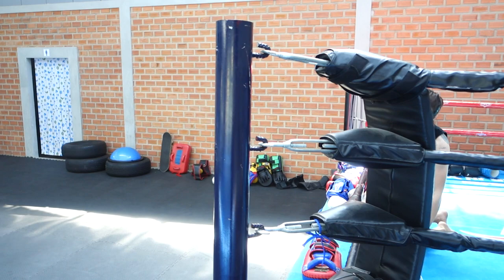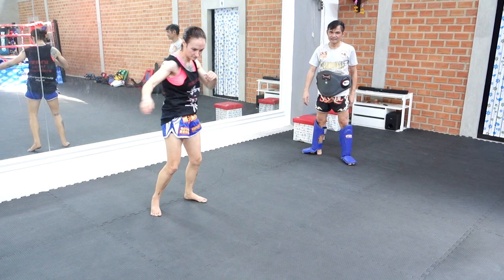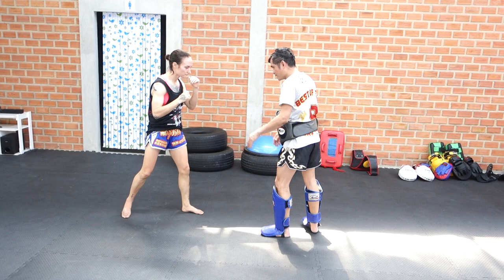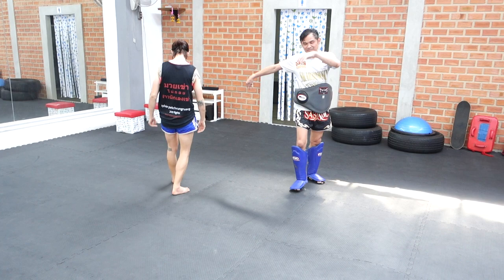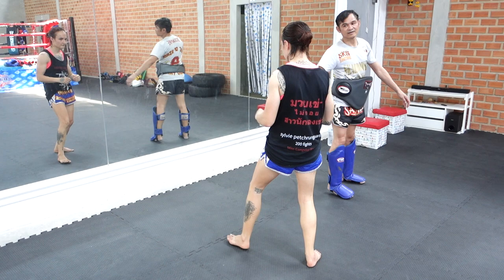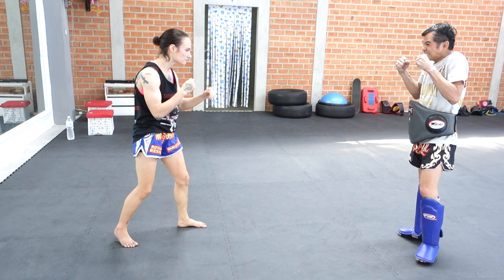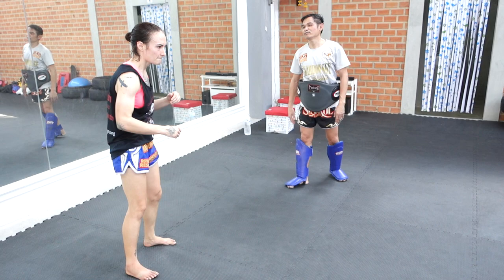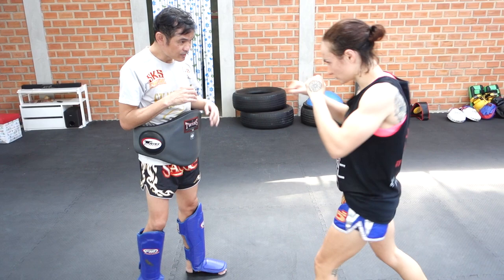Karuhat for Patreon - The Rhythm of Kurahat Sor Supawan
Wisdom and blueprint guidance from one of the best fighters who have ever lived.

This is an extended clip from an 82 minute session with the legendary Karuhat Sor. Supawan. You can watch the full session, and other long form training videos on the Patreon Muay Thai Library: